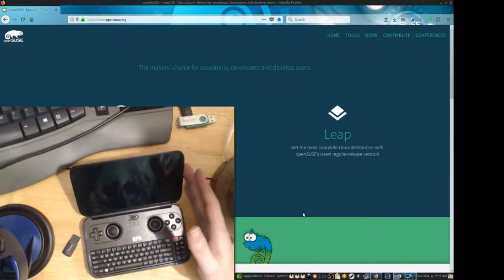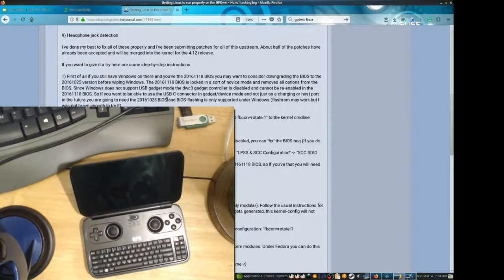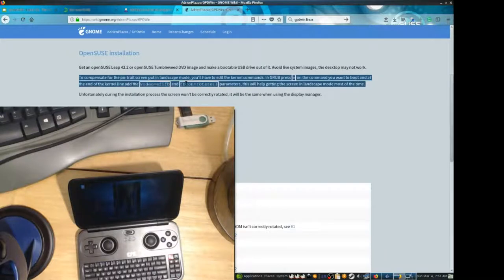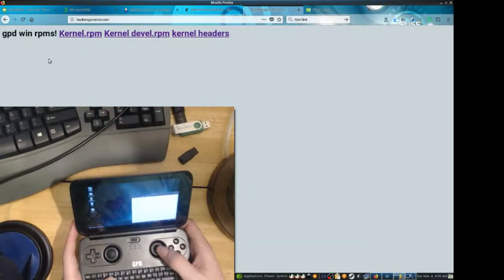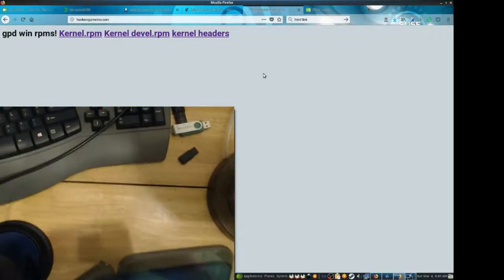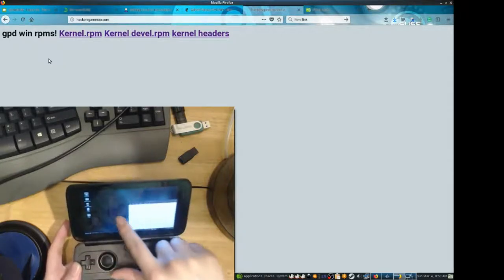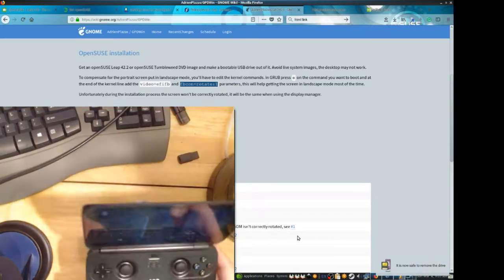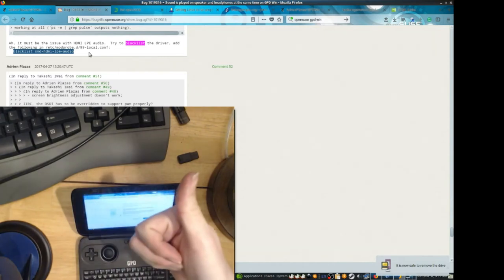Let's install, OpenSuSE on the GPD WIN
What's small and runs Linux?